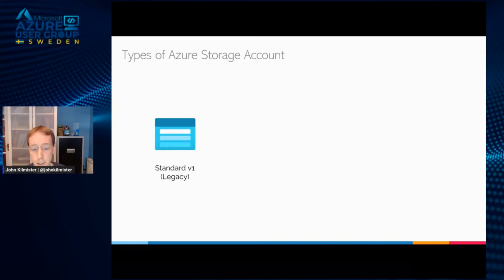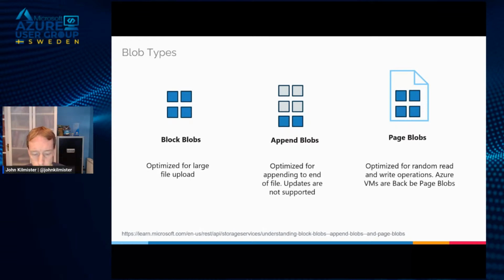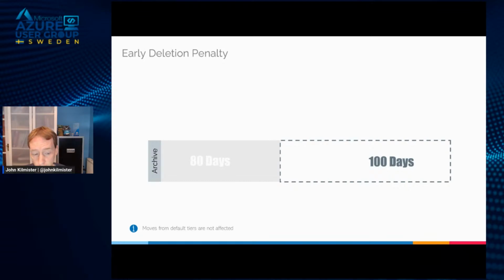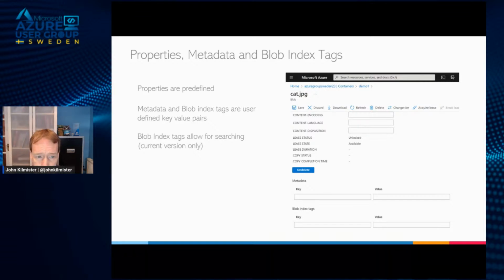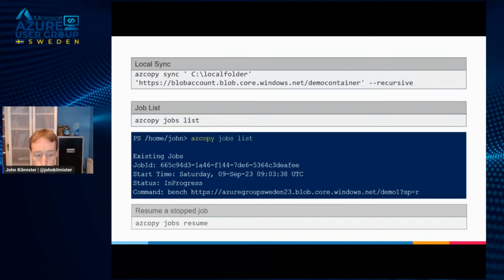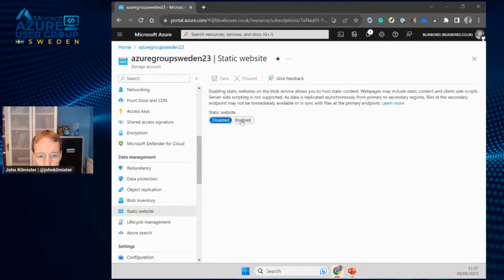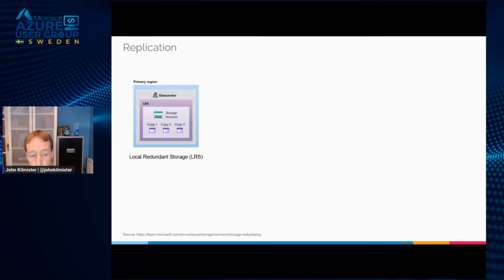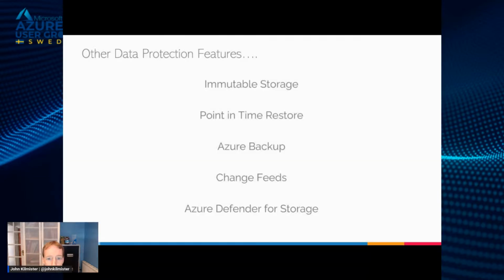Azure User Group Sweden: Unlocking the Potential of Azure Blob Storage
In this talk, we will delve into the world of Azure Blob Storage and discover some of its lesser-known features and capabilities. We will explore the ways in which these features can enhance your use of Azure storage solutions. Whether you are a seasoned Azure user or new to the platform, this talk will provide valuable insights and actionable strategies for optimizing your use of Azure Blob Storage..

About Speaker:

John Kilmister a Microsoft MVP, Principal Software Architect, and a software engineer that enjoys exploring new technologies to solve real-world problems. With a background at e-commerce companies, he currently works as the principal software architect at the UK largest gym, working with teams on both web and mobile applications.